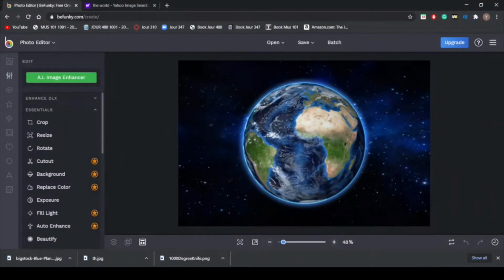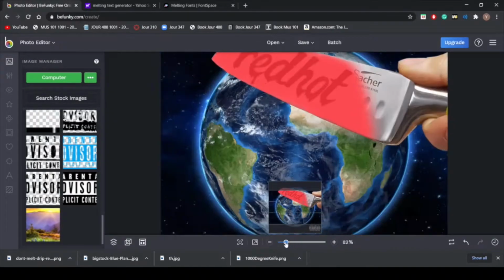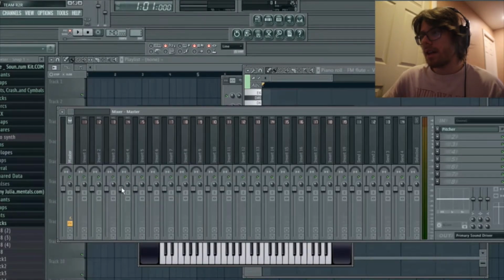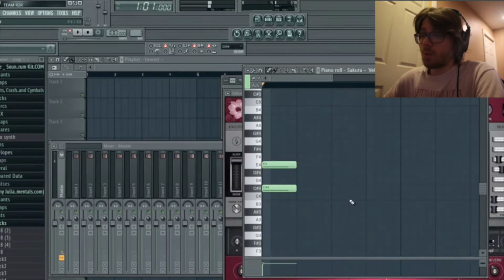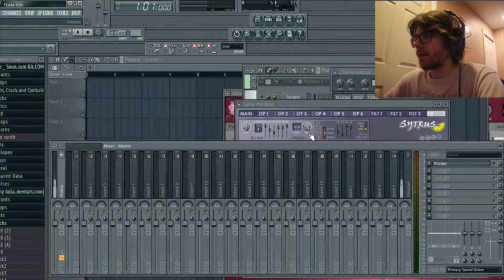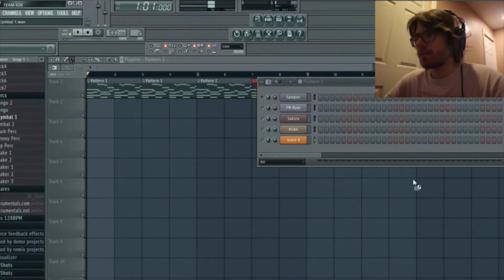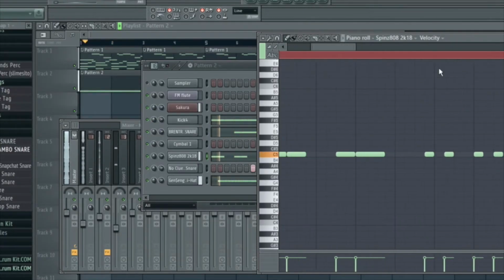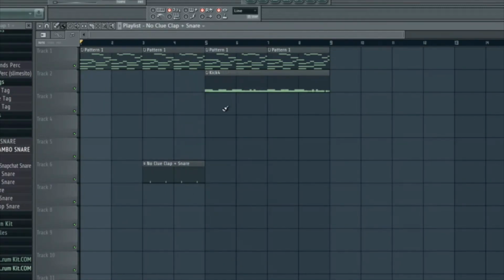"GETTING YOUR MUSIC ON SPOTIFY USING DISTROKID + BEAT MAKING" (Inside THC Episode 1: The Process)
Welcome to Episode #1 of "Inside THC" an inside look at a music collaborative that shows you a behind the scenes look into how to produce music, conceptualize musical projects, and creatively think to release good content for an audience.